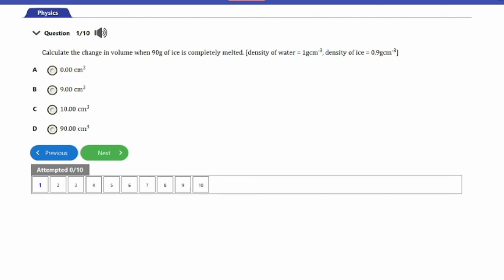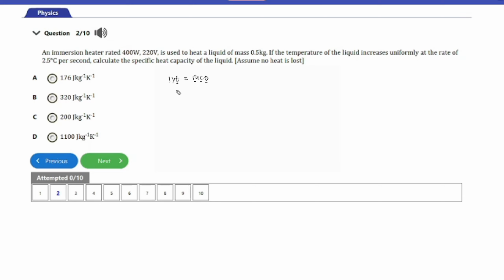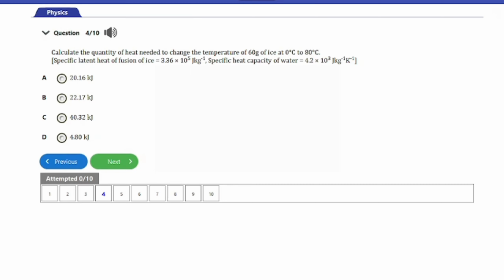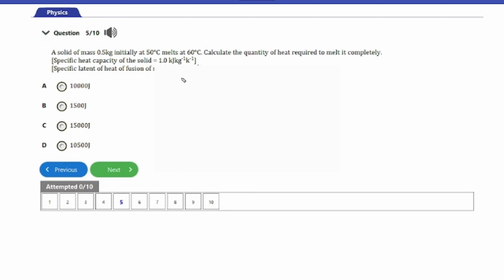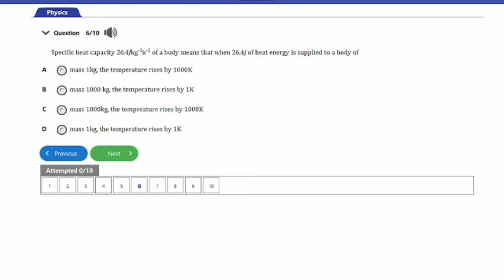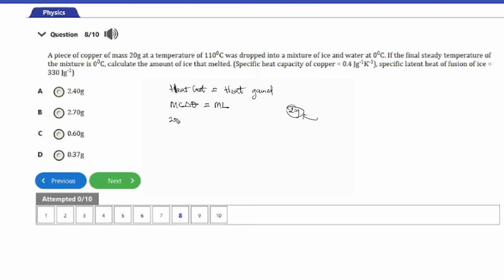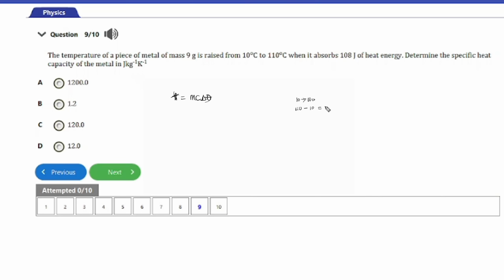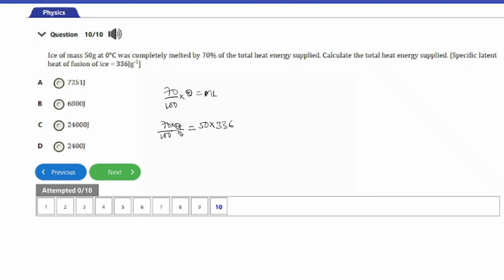WAEC Physics Tutorial Questions & Answer 2026 On Melting Point, Latent Heat & Specific Heat (Top 10)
WAEC Physics Tutorial Questions And Answers On Latent heat, melting point and specific heat capacity

Latent heat, melting point and specific heat capacity is one of the basic problems in WAEC physics

In this WASSCE or WAEC physics tutorial video, I answered WAEC physics 10 Questions On Latent heat, melting point and specific heat capacity

This video is a definite guide to smashing questions on latent heat, melting point and specific heat capacity in WASSCE or WAEC physics questions and answers.